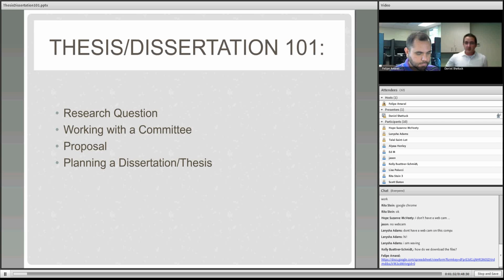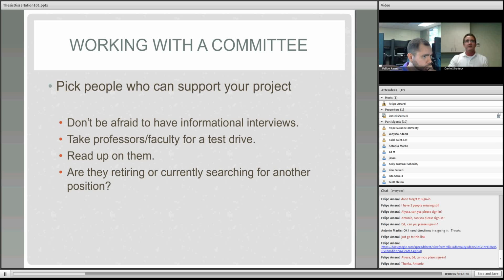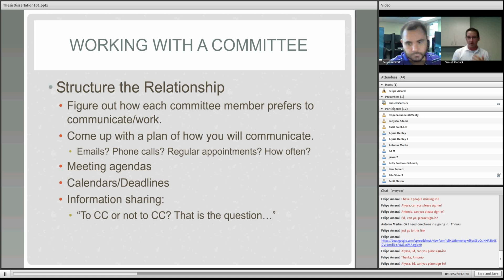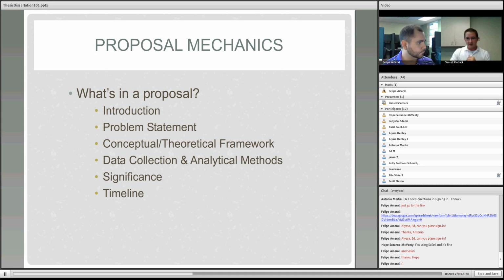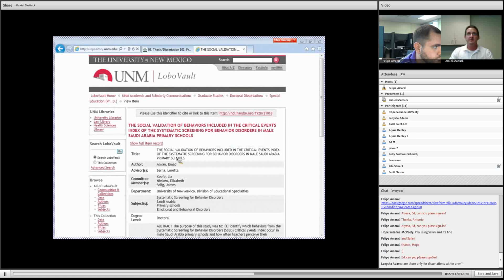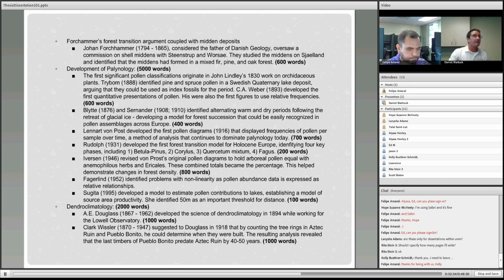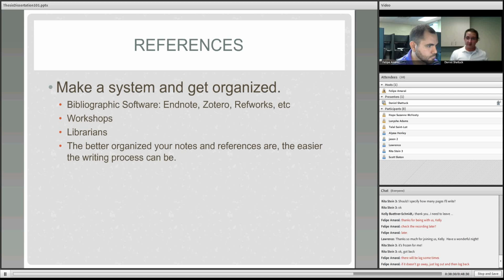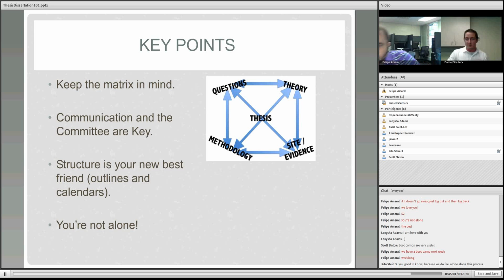Thesis Dissertation 101 - From Concept to Execution